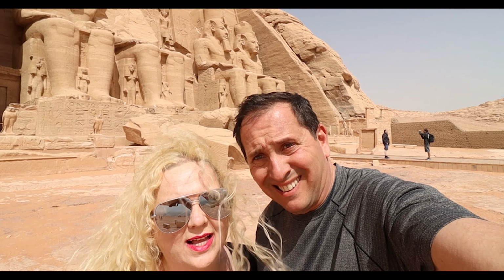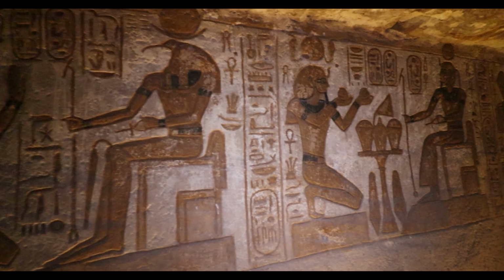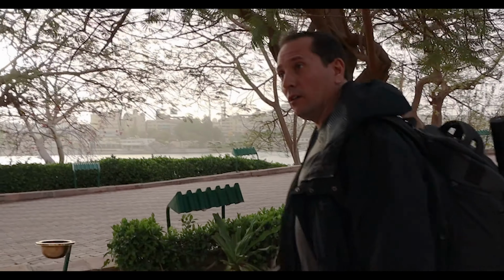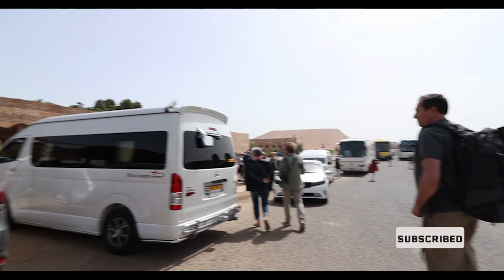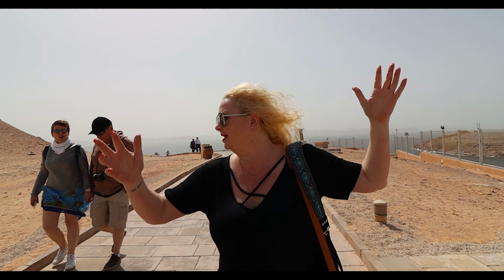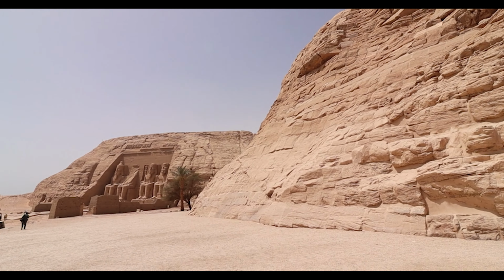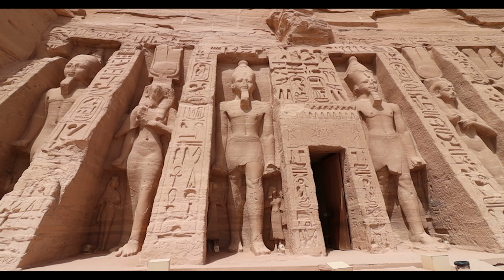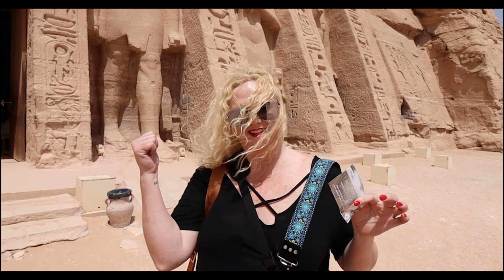Abu Simbel Unveiled: Egypt's Majestic Temples in Stunning 4K | DOUGandNIKI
🔥 Embark on an awe-inspiring journey to Abu Simbel, Egypt's ancient treasure, with DOUGandNIKI! Join us as we uncover the secrets of these breathtaking temples in stunning 4K detail. Prepare to be captivated by the monumental beauty of Ramesses II and Nefertari's lasting legacy. 🔥

In this video, we take you on an unforgettable tour of Abu Simbel, the ancient marvels carved into the sandstone cliffs of southern Egypt. Witness the grandeur of the Great Temple of Ramesses II and the Temple of Hathor, dedicated to his beloved queen, Nefertari. Be prepared to be amazed by the sheer size and intricate details of these architectural masterpieces.